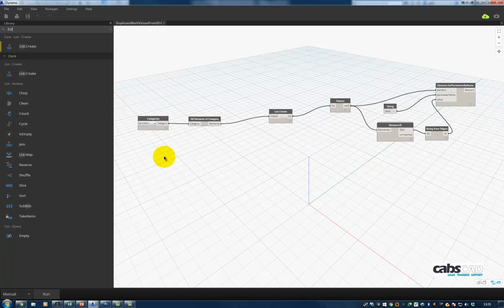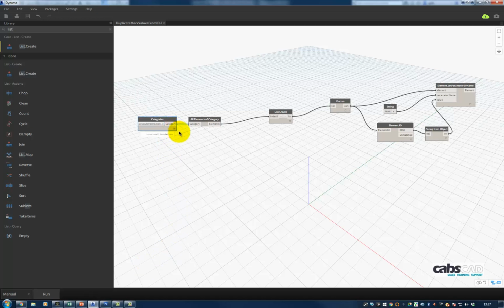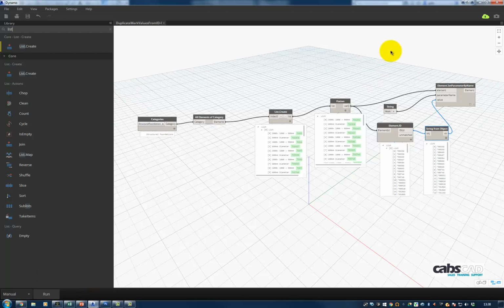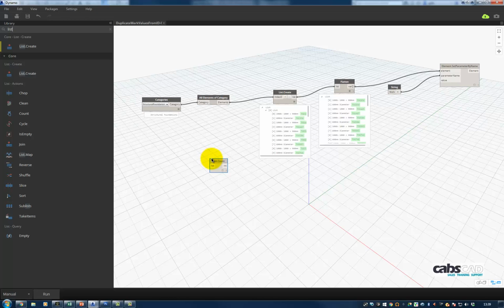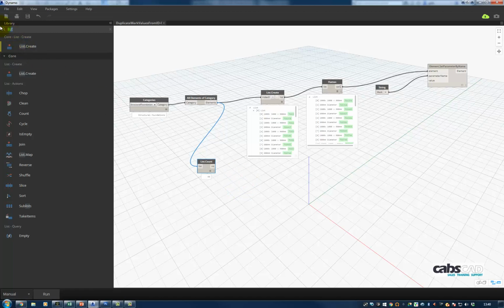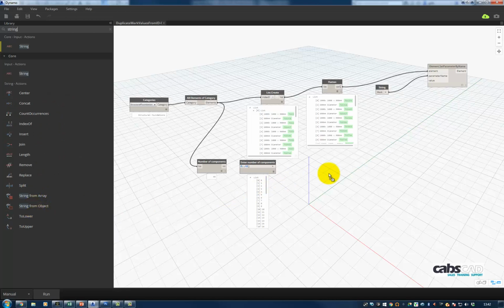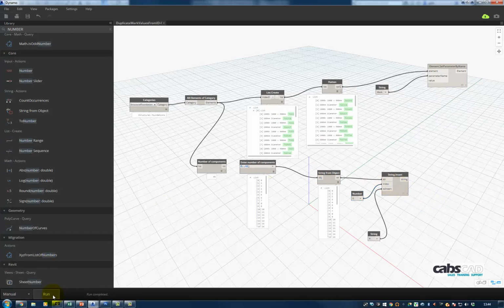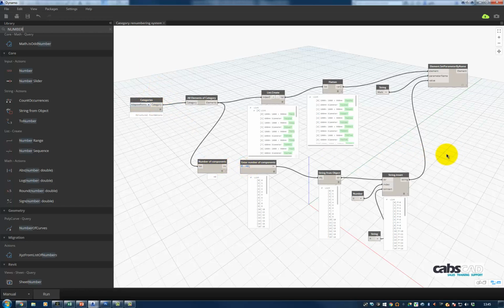Renumbering structural foundations in Revit 2016 using Dynamo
In this brief tutorial I describe how to build a custom dynamo script to assist with the renumbering of structural foundations.